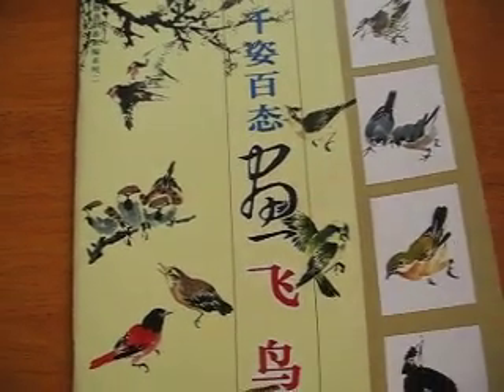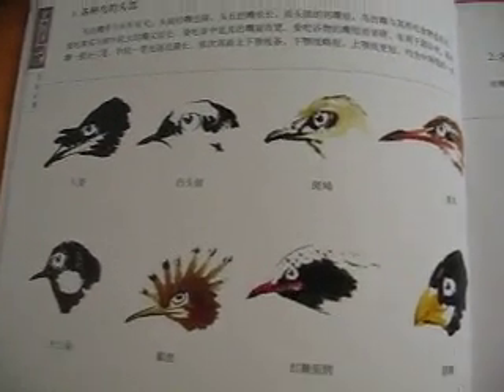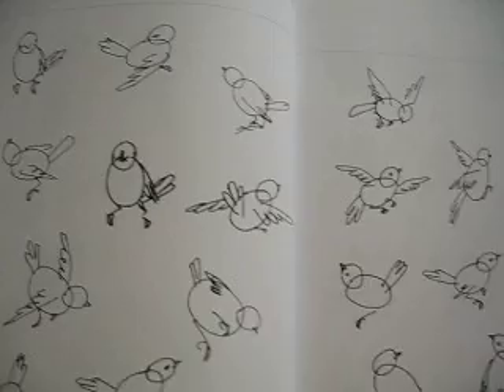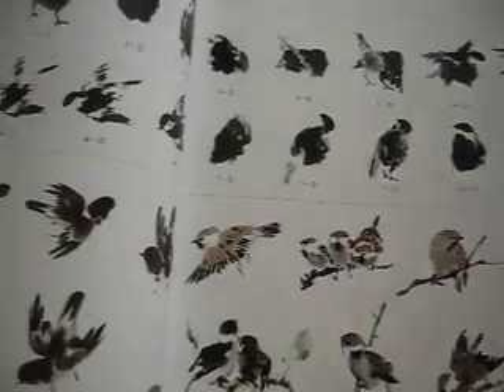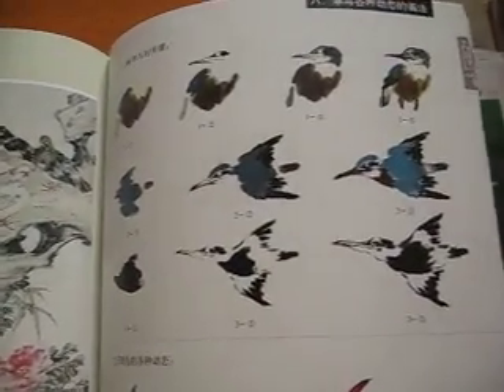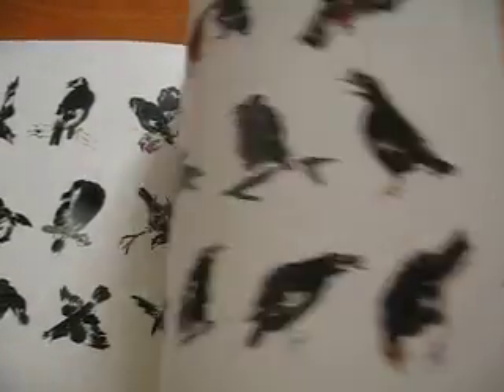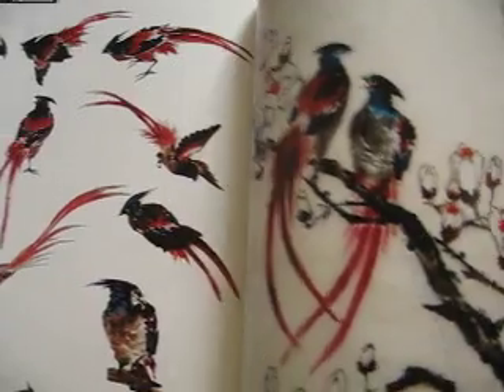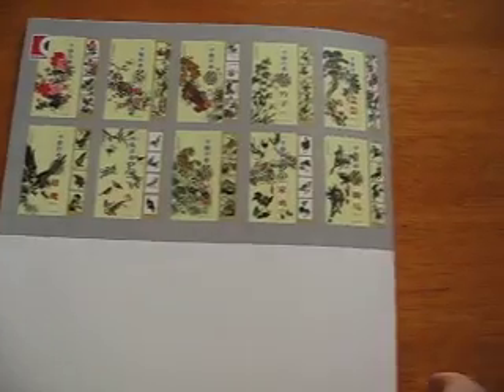Selling book - spontaneous howto flying bird 06